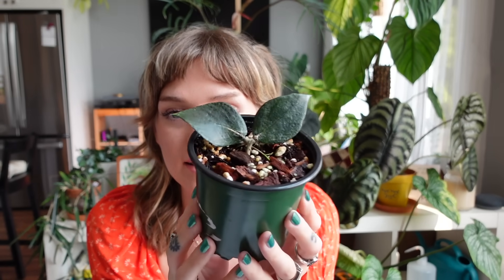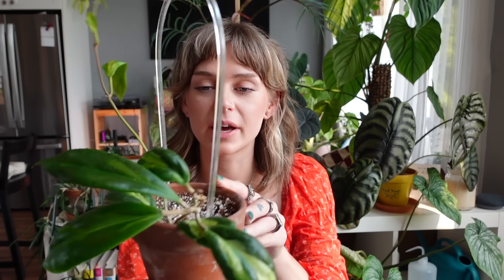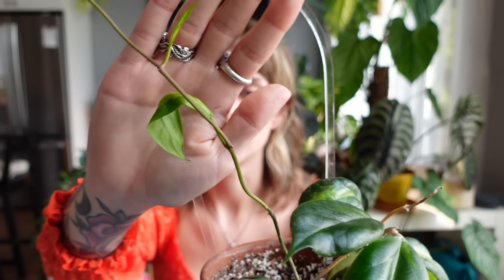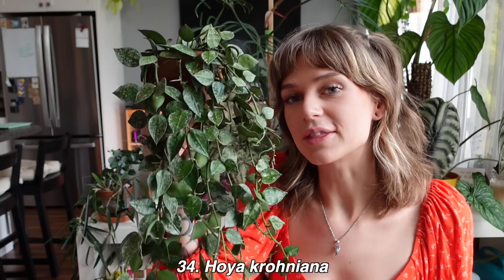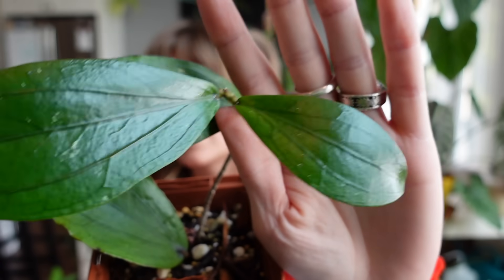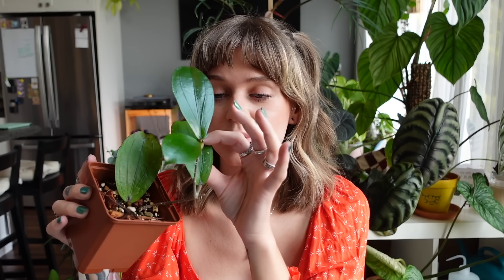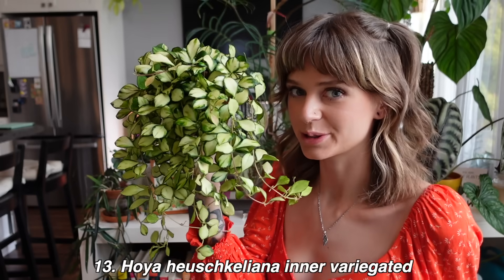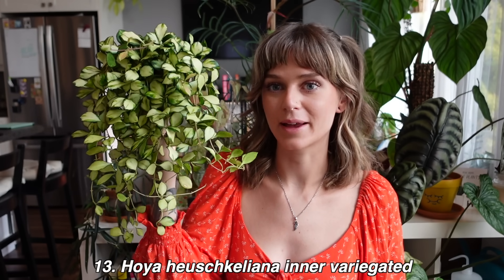I have so many Hoya!! Ranking them ALL 👀🪴 (40 species, rare + common)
Merch!!